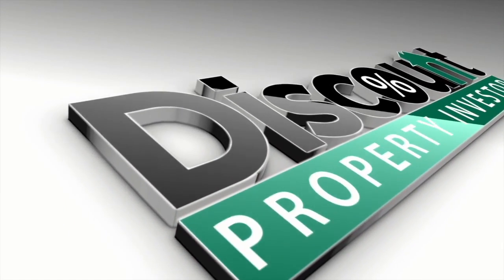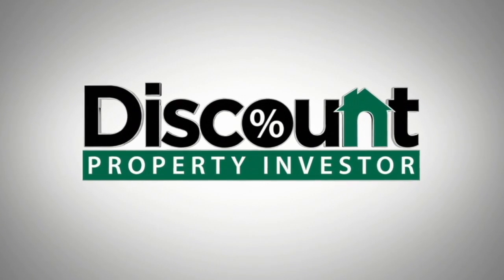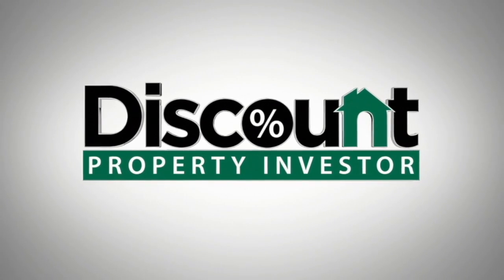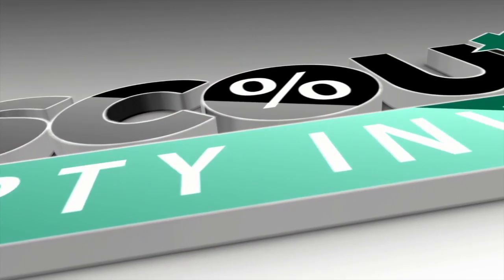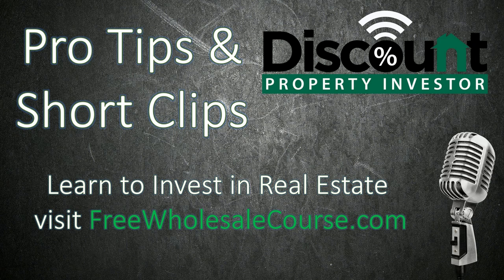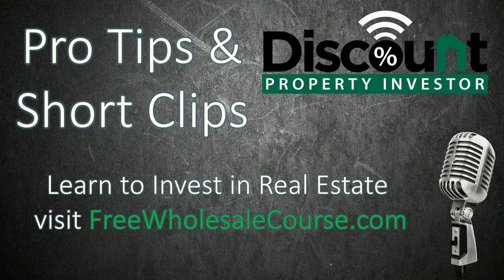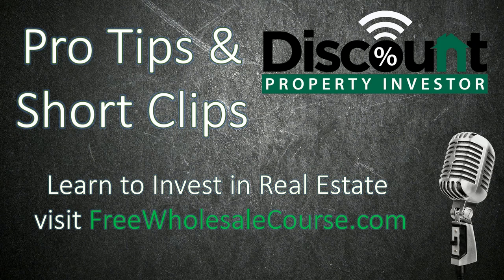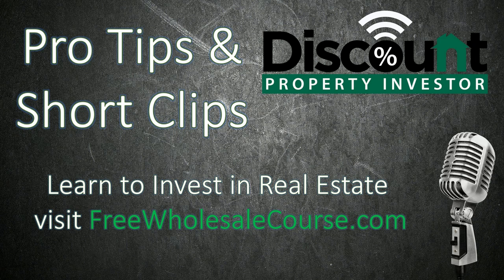Pro Tips Short Clips - Driving For Dollars l Episode 98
Pro Tips Short Clips - Driving for Dollars.

As always If you liked what you heard please help us grow by adding a review. Your reviews help us rank higher and reach more people. Thank you! Talk to you soon